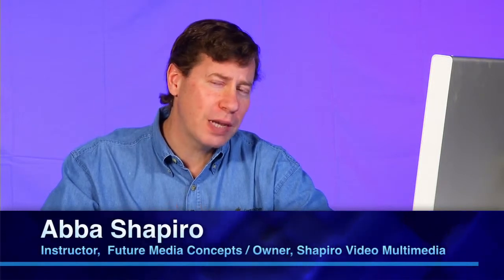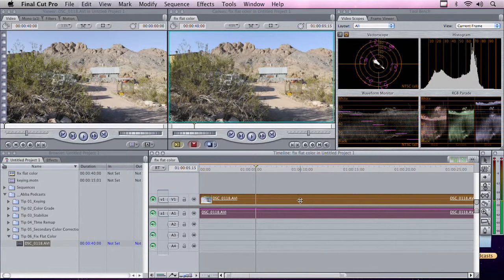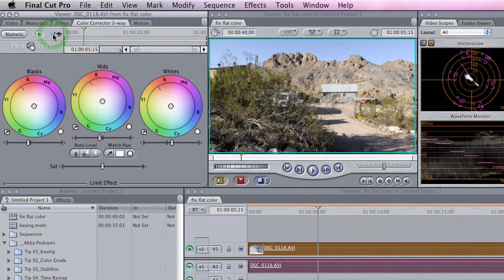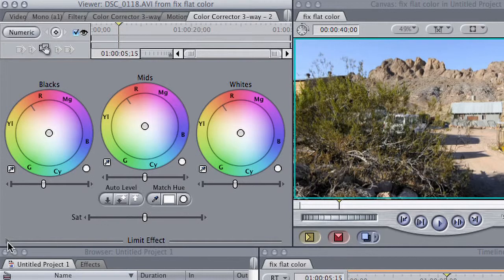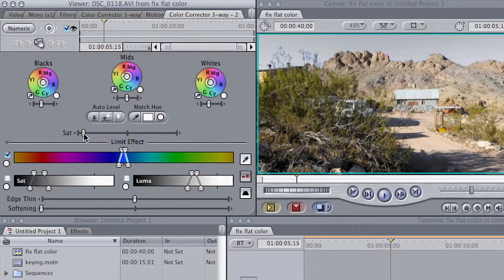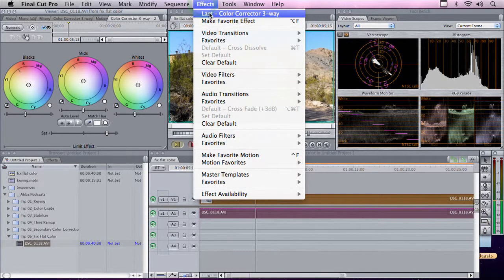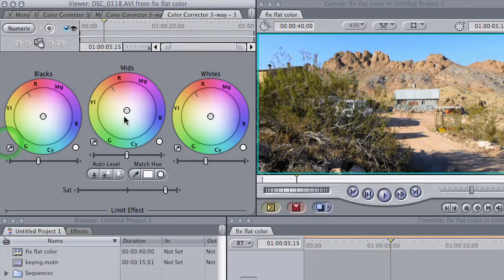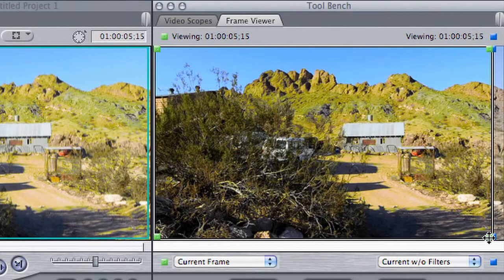FMC Training - Fixing Flat Color in Final Cut Pro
Abba Shapiro, instructor for FMC, transforms an image's color to make it more vibrant. He uses three different kinds of color correction to make this improvement.